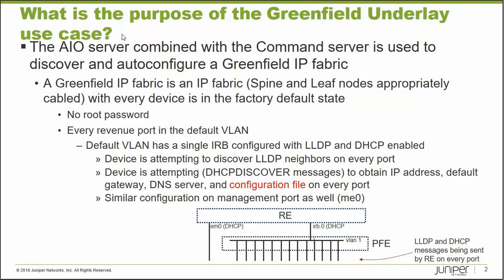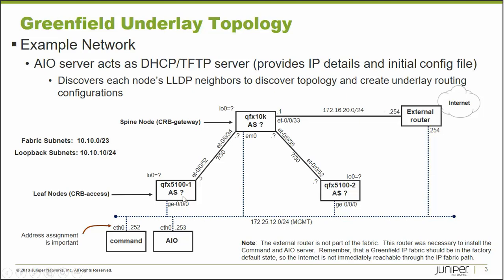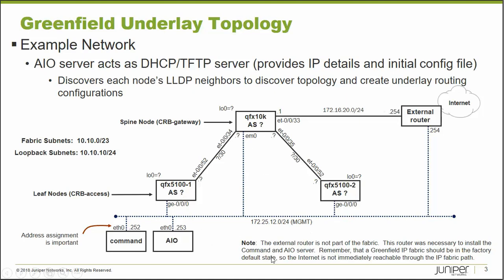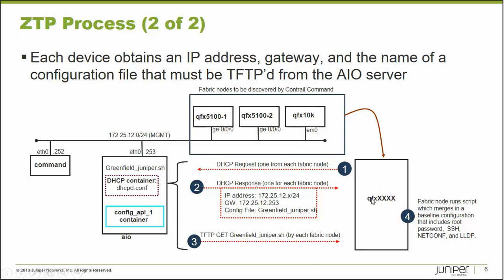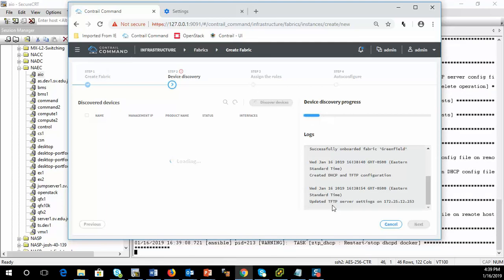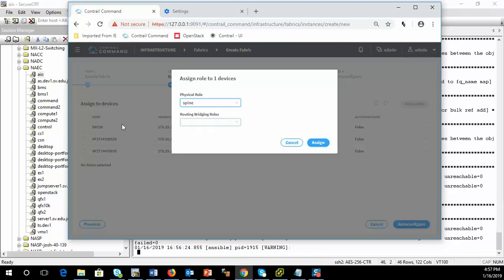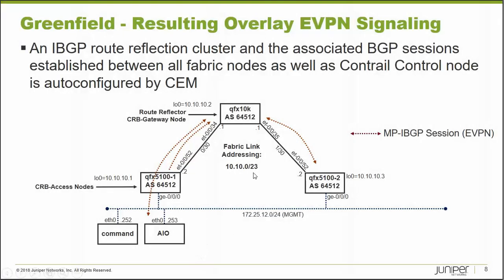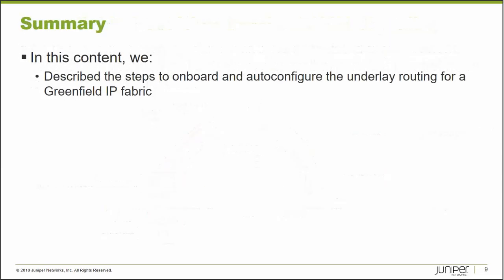Contrail Enterprise Multicloud: Greenfield Underlay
The Contrail Enterprise Multicloud: Greenfield Underlay Learning Byte covers how to use Command user interface to onboard a Greenfield (factory default) IP fabric. This Learning Byte is most appropriate for users who are new to working with Contrail Enterprise Multicloud or anyone looking for a quick-start guide of how to work with Contrail Enterprise Multicloud and IP fabrics.

• Presenter: Will Pincek / Content Developer
• Relevant to OS Releases: Contrail 5.0.2 or later, Junos 17.3R3-S1.5
• Relevant to Juniper Platforms: Contrail, Contrail Enterprise Multicloud, QFX Series

• On-Demand Training: Take a hands-on course…now!